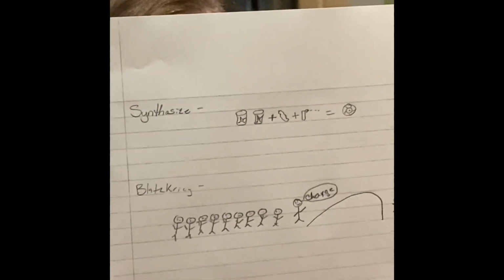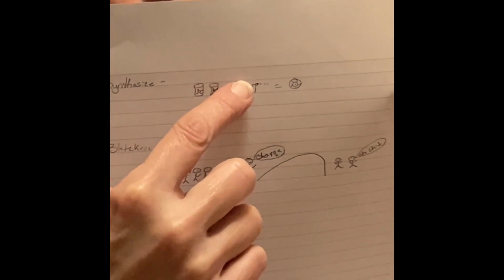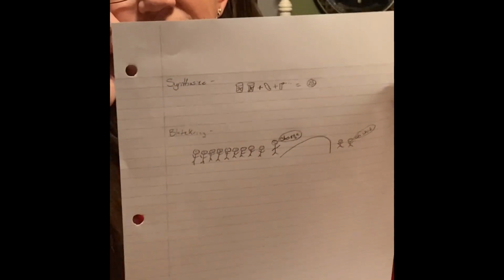EDU-311 Vocab Assignment